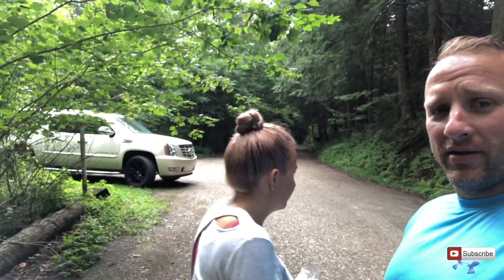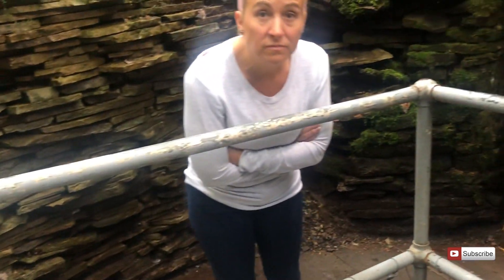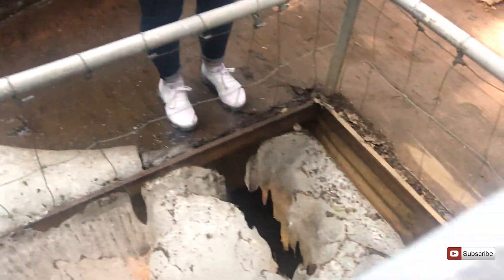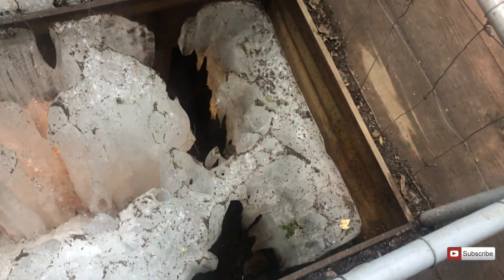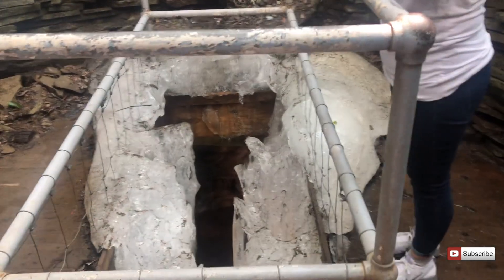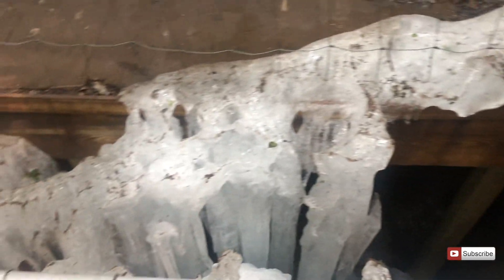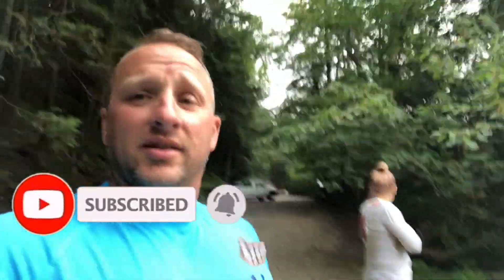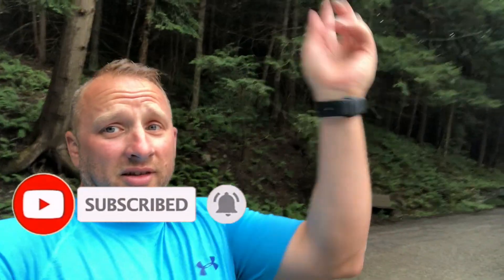Coudersport Ice Mine Science Channel! Our visit!!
Coudersport Ice Mine science channel and our visit!!!

The Coudersport Ice Mine is an ice cave located in Sweden Township, Pennsylvania, (east of Coudersport) that forms icicles in the spring and summer but not in the winter. Ice formations appear in the shaft during the spring of the year, continue through the hot weather, and disappear in winter. Ice appears in various shapes and forms, often as huge icicles measuring from 1 to 3 feet (0.91 m) in thickness, and from 15 to 25 feet (7.6 m) in length; the ice is generally clear and sparkling.

A theory about the origin of this mine states that during the winter, cold air over the hilltop sinks into rock openings in the Lock Haven Formation (Devonian age) and slowly expels the warm air that had penetrated these openings during the preceding summer. Ordinarily this process takes place locally, but here the interconnection of the rock crevices tends to be so arranged that the air circulation over a wide region is focused on one spot. Thus, from April or May to September, cold air comes in contact with percolating groundwater, forming ice during the hot months of the year; from September to late spring, warm air trapped in the rocks from the preceding summer escapes and melts the ice.

Air circulation
Discovered in 1894, the cave is about 40 feet (12 m) deep, about 8 feet (2.4 m) wide, and 10 feet (3.0 m) long. The cave was open to the public for many decades but closed in 1990.

The ice mine property was purchased by new owners who began a restoration in 2013. After being closed for nearly a quarter of a century, the Coudersport Ice Mine was reopened in 2014.